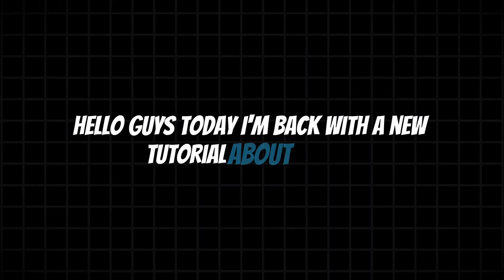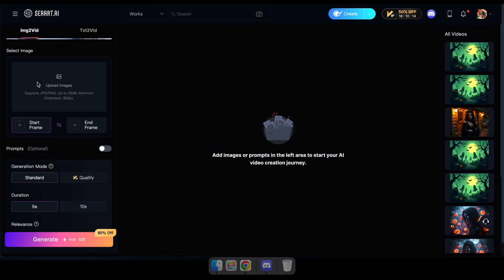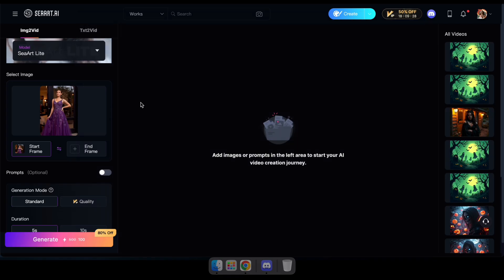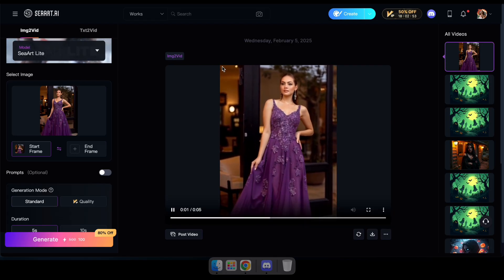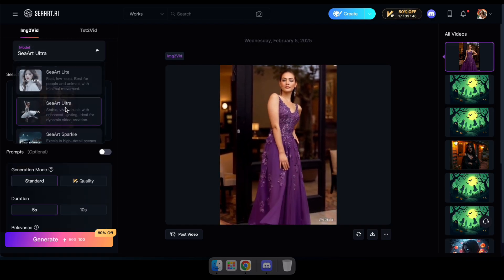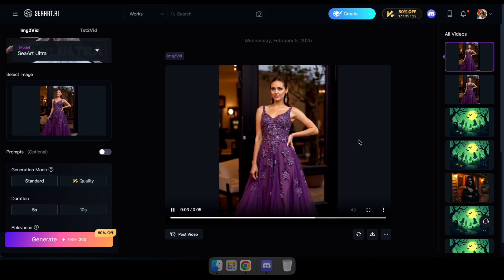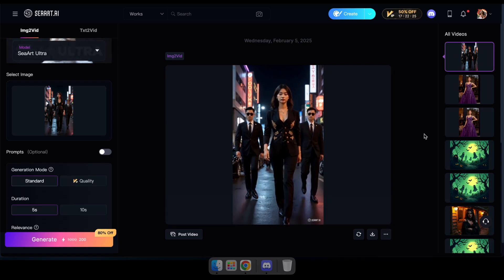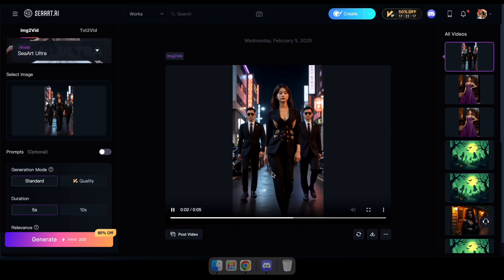Create Viral AI Videos with SeaArt’s New AI Video Generator!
In this tutorial, I’ll show you how to create stunning AI-generated videos using SeaArt’s new AI Video Generator! 🚀 We’ll explore the SeaArt Lite and Ultra models, compare their results, and see how you can easily make viral AI videos.